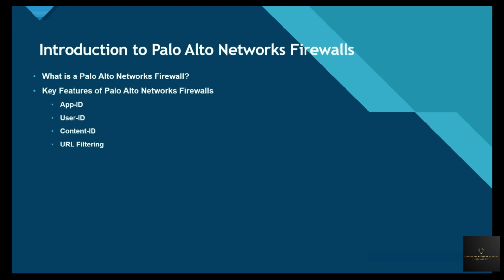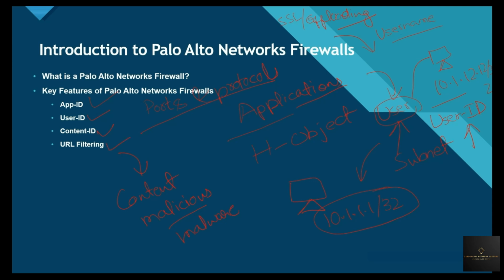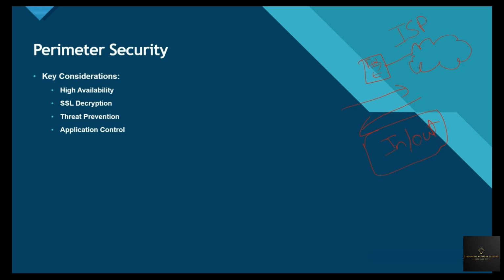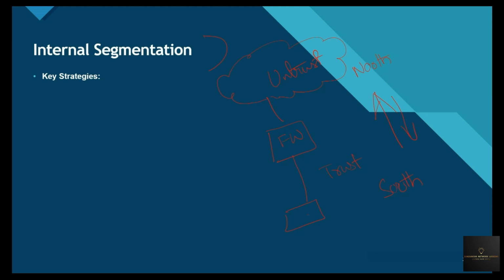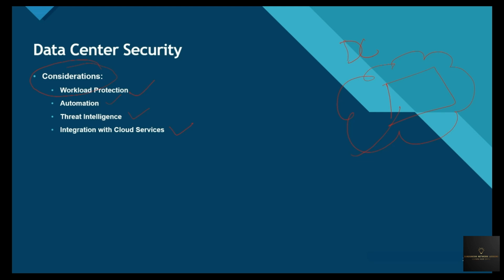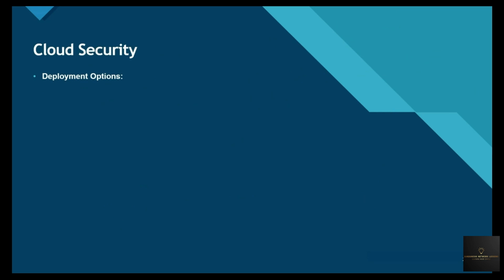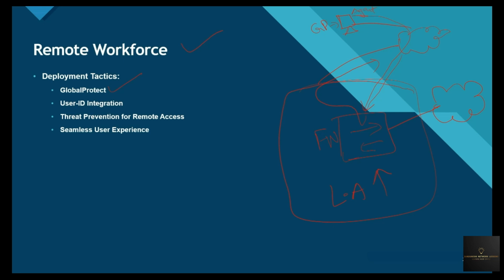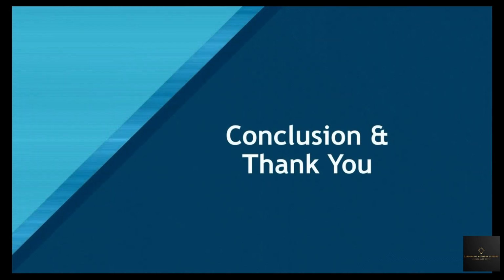Palo Alto Firewall: Different Deployment Modes Explained!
Are you wondering how to deploy Palo Alto Networks Firewalls effectively in different environments? In this video, we break down the five key deployment scenarios and explain how they enhance network security:

✅ Perimeter Security – Protect your organization’s external network from cyber threats.
✅ Internal Segmentation – Secure critical assets by isolating internal network segments.
✅ Data Center Security – Safeguard high-value applications and sensitive data.
✅ Cloud Security – Extend firewall protection to public, private, and hybrid cloud environments.
✅ Remote Workforce – Enable secure access for employees working from anywhere.

We’ll cover real-world use cases, best practices, and key considerations to help you choose the best deployment model for your organization. Whether you're an IT professional, network admin, or cybersecurity enthusiast, this video is packed with valuable insights!